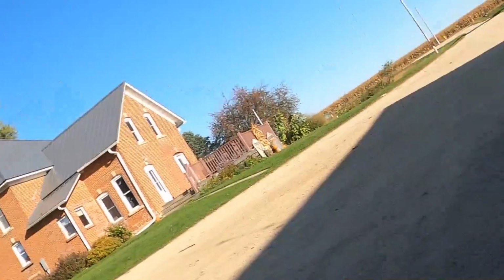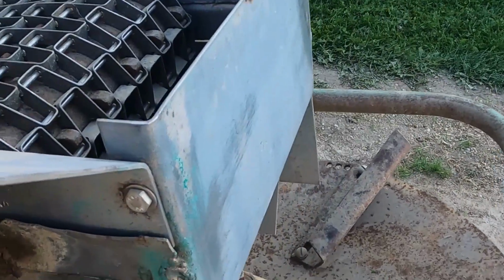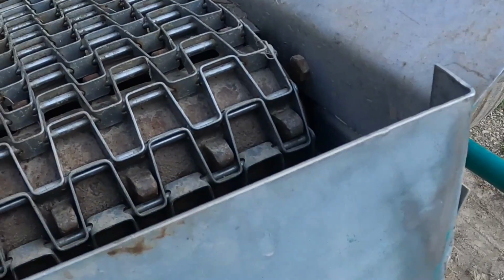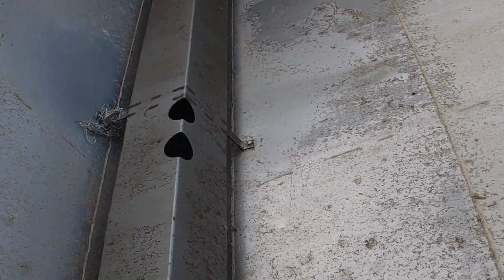Getting A Fertilizer Spreader.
In this video I went to go pick up a used fertilizer spreader.